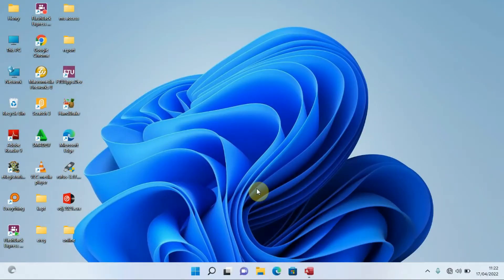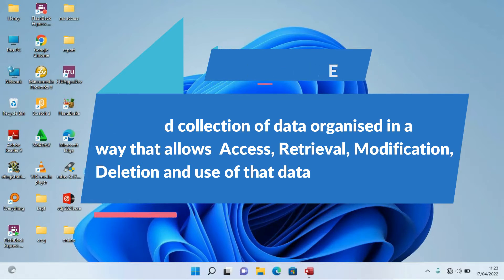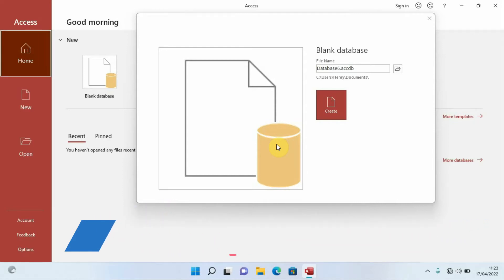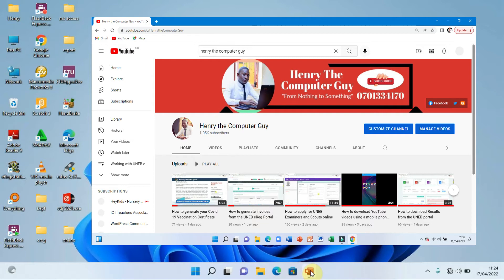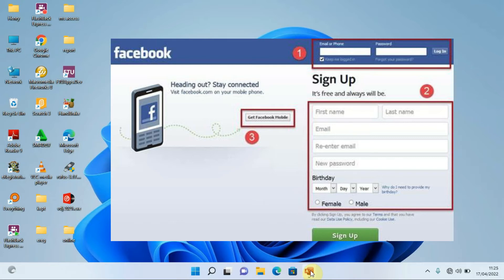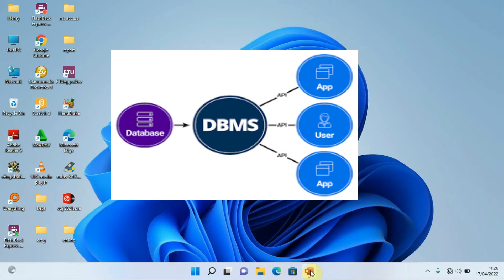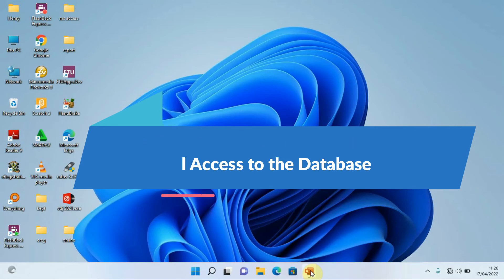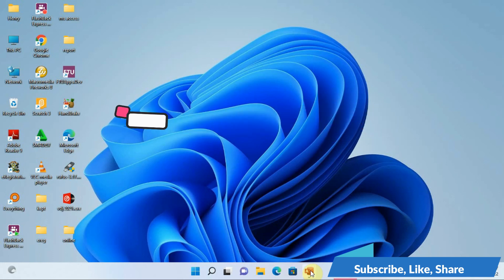Introduction to Databases - 01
In this video, i take you through an introduction to Databases from beginner to advanced